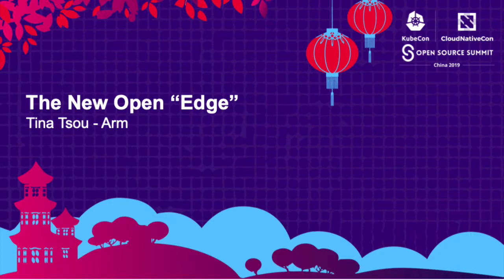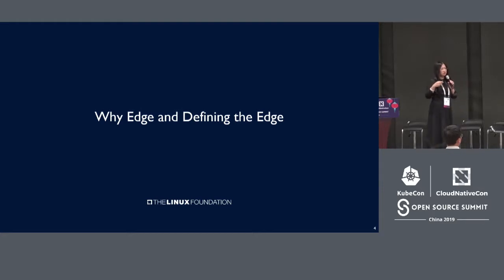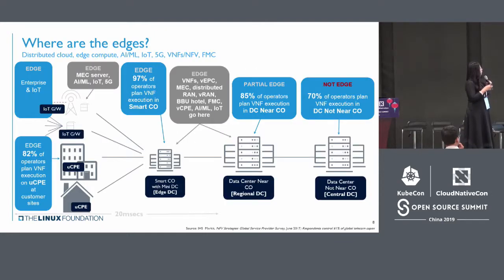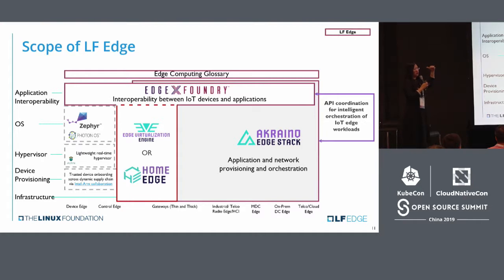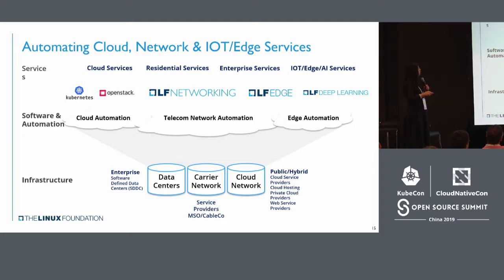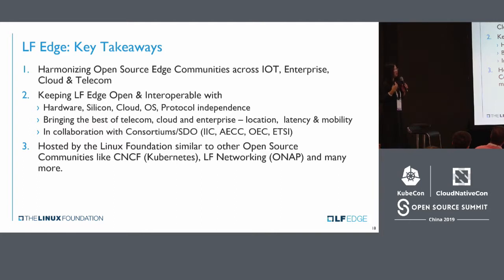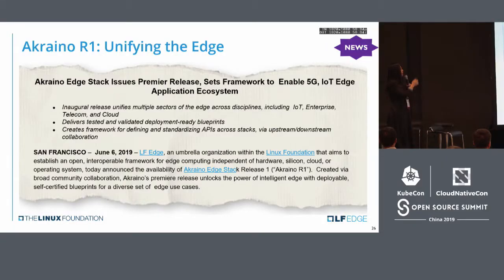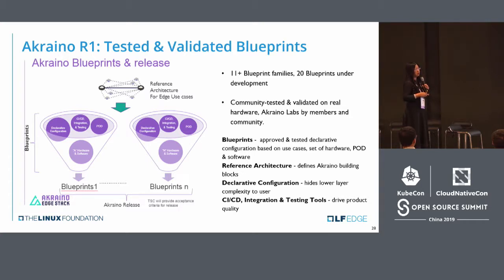The New Open "Edge" - Tina Tsou, Arm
With the emergence of new technologies such as 5G, AR/VR, autonomous cars, and IoT, data is being produced at the user end of the network. These use cases demand real-time processing and communication between distributed endpoints, creating the need for efficient processing at the network edge using “Edge Computing”.    The Akraino Edge Stack is a LF Edge project that addresses the technology gaps and creating open source software for edge.    Akraino Edge Stack “blueprints” delivers end to end solution for a particular Edge use case, which is complete, tested, production deployable. Akraino Integrates multiple Opensource together to deliver the blueprints.    In this talk, we will share:   1. Edge Use Cases for Akraino and its blueprints, especially for containerized networking.  2. Varieties of Blueprints Akraino Community is developing.  3. How to engage and contribute to the Akraino Community